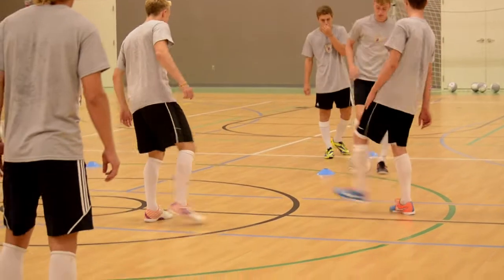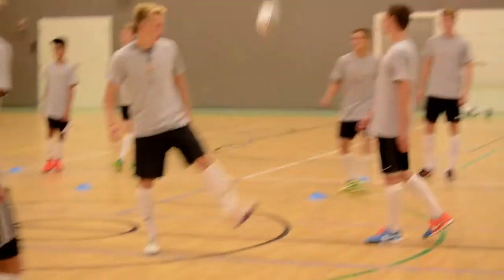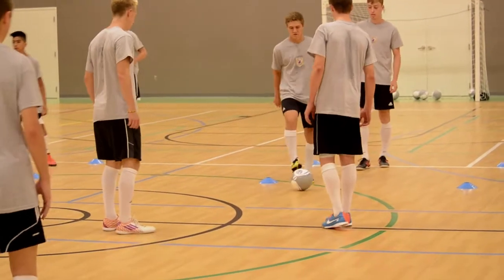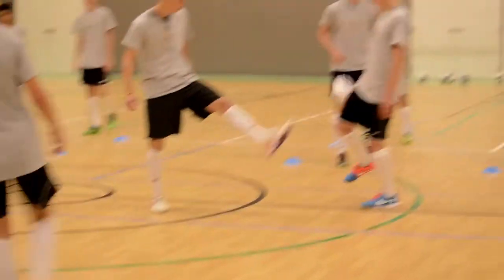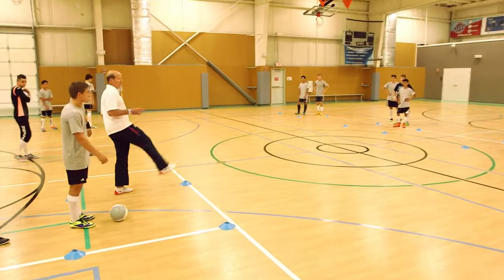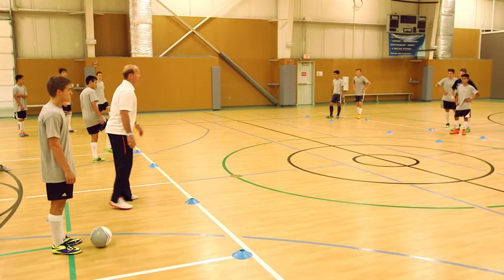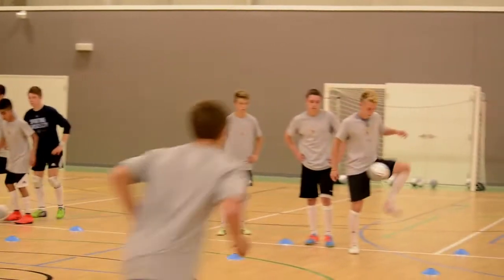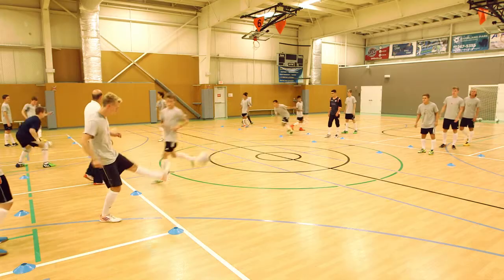Futsal Training Drill: Level 2 Half Shin Ball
United States Youth Futsal and Senda Athletics have partnered to introduce the "Futsal Training Series to Elevate your Game."  Follow Head Coach of U.S. Futsal Men's National Team Keith Tozer as he leads different level drills to effectively help players and coaches learn the fundamental movements of this fast-paced game.

If you are looking for high quality futsal balls, check out the Senda collection: